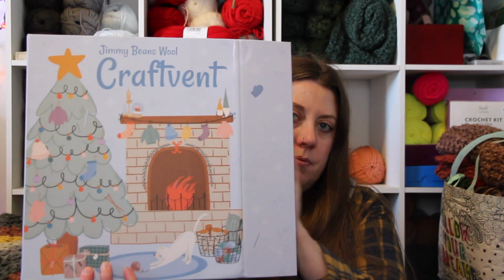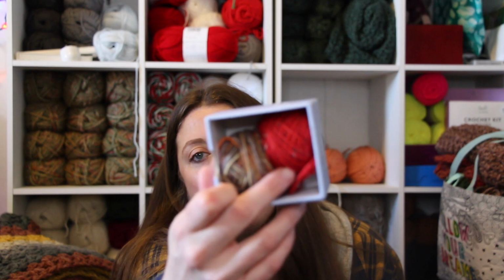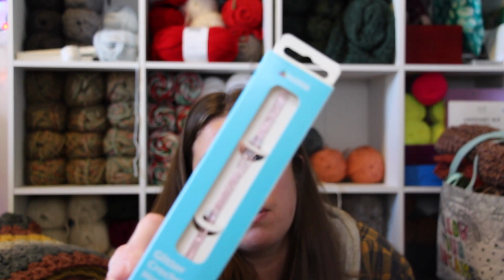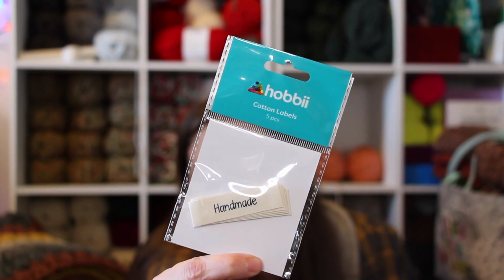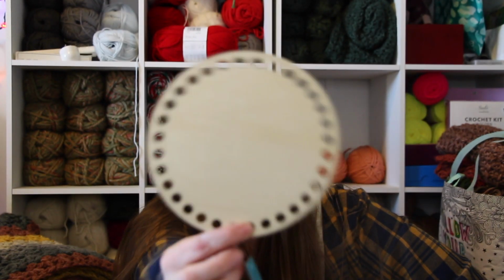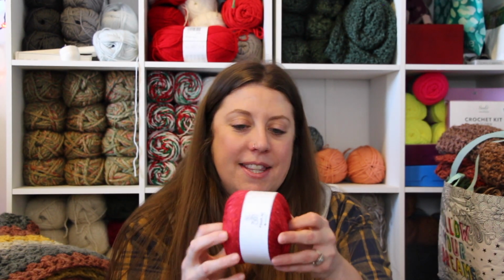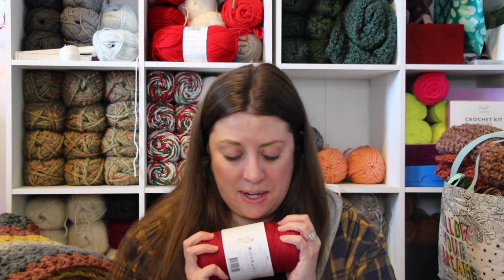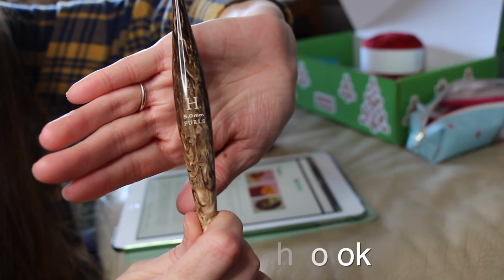Crochet Advent Day 5 | Hobbii | Crochet VLOGMAS 2022 (Part 2)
Hello friends!! I have three advent calendars going on and have a weekly advent through Hobbii!! They provide a whole box of goodies along with a pattern that is released weekly. I made the pattern that was released with this box using the yarn and it was a lot of fun!! Please enjoy!